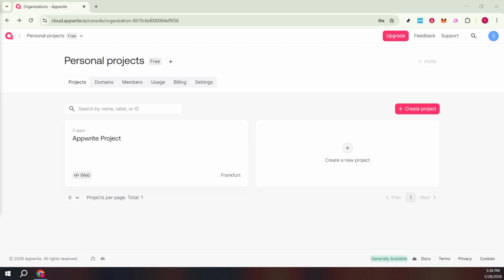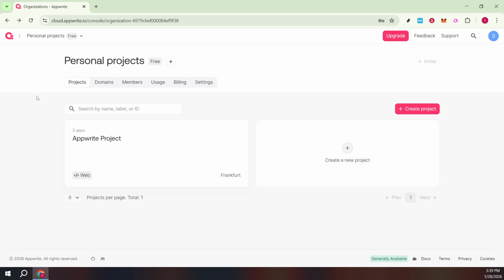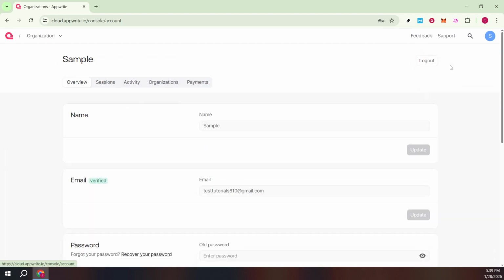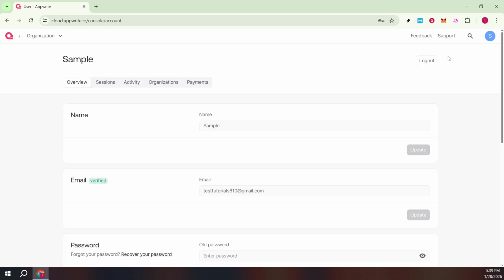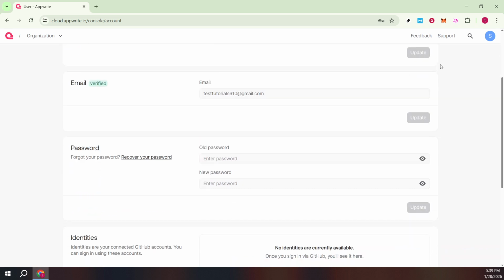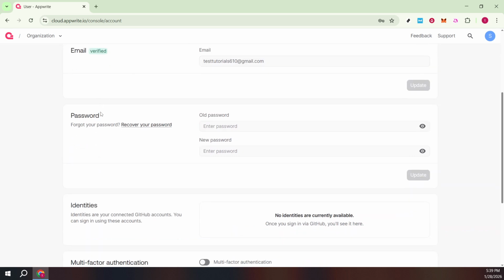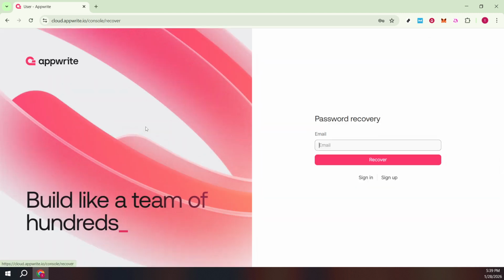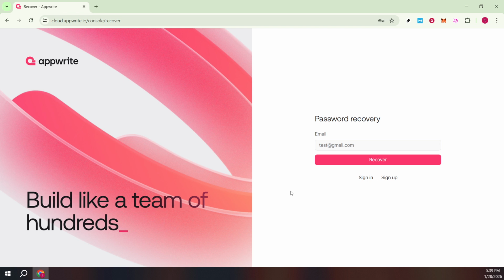How To Recover Appwrite Password [2026 guide]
How To Recover Appwrite Password